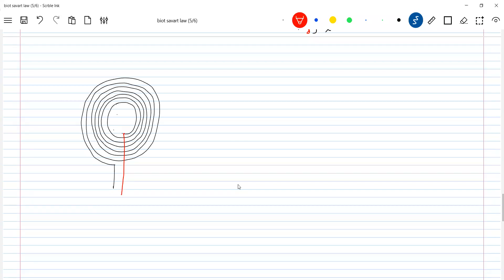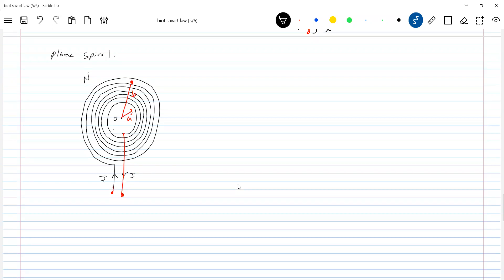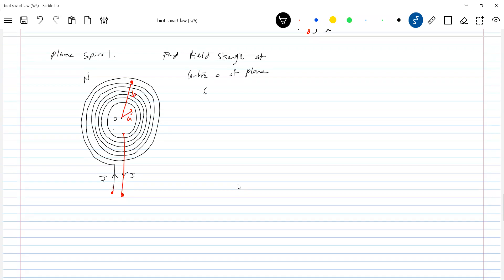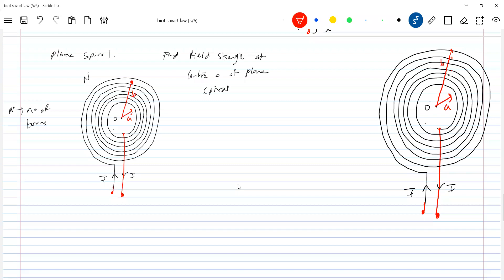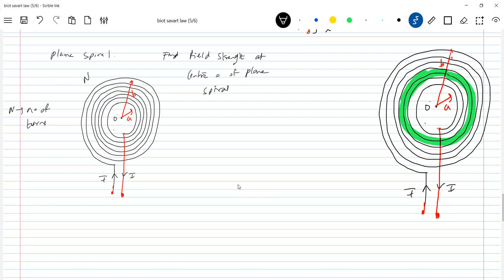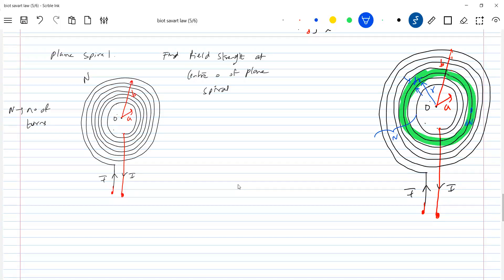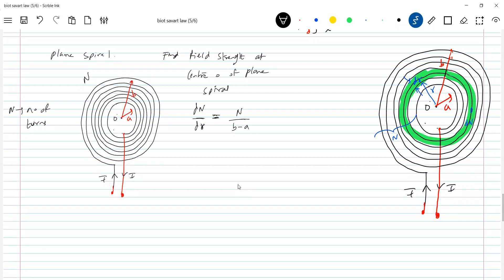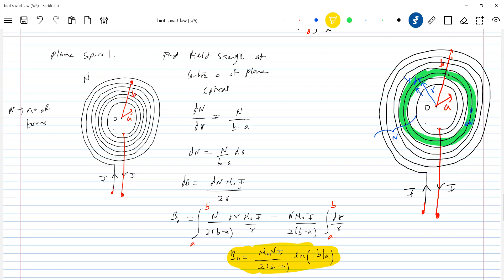6) Biot-Savart law | magnetic field at center of current carrying plane spiral coil | Physics | JEE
moving charges and magnetism physics | magnetic field at center of plane spiral coil | JEE Advanced physicsnumericalshelp sridharsirphysics jeeadvancedphysics iitjeephysics jeeadvanced Thanx for watching this video😊 . Experience--20yrs ; Mentored below 100 and 1000 JEE Advanced Ranks.